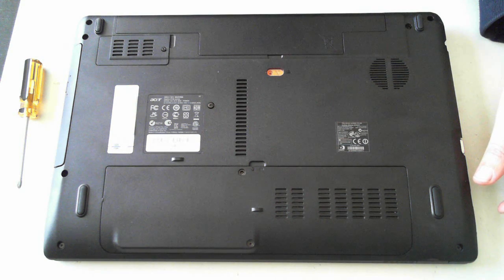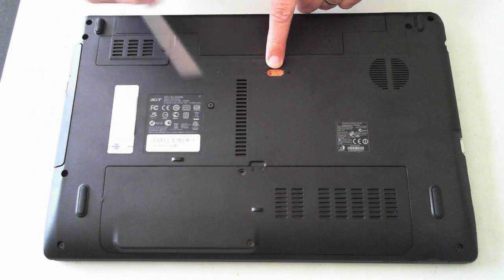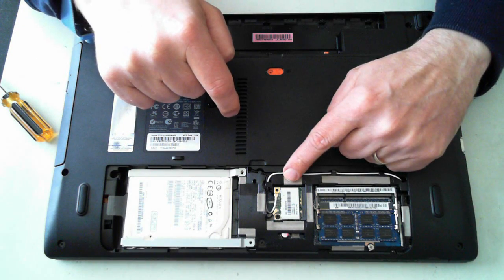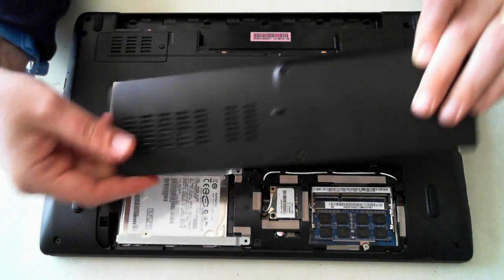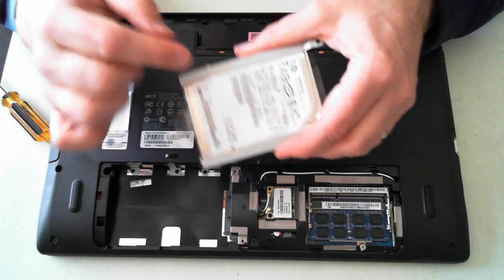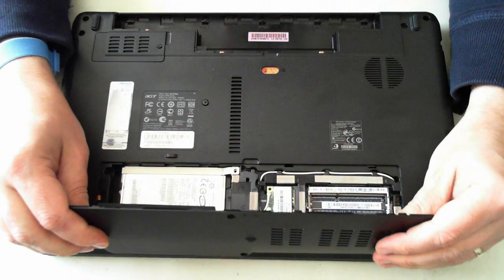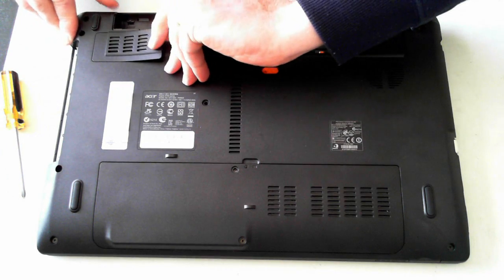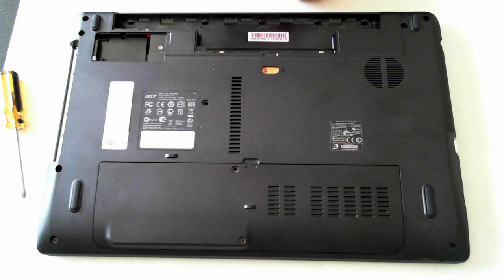Upgrading a Acer Aspire 5750 Laptop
How to upgrade the memory, hard drive, wifi module, optical drive and battery in an Acer Aspire 5750 series laptop.